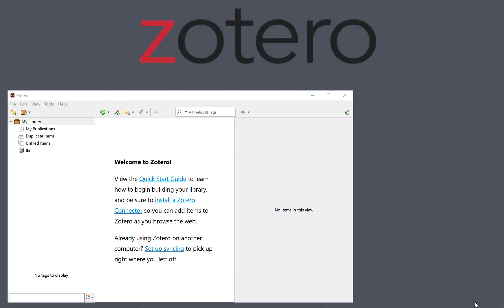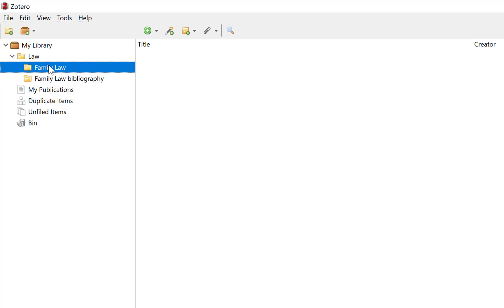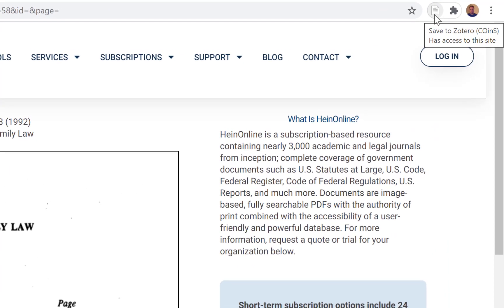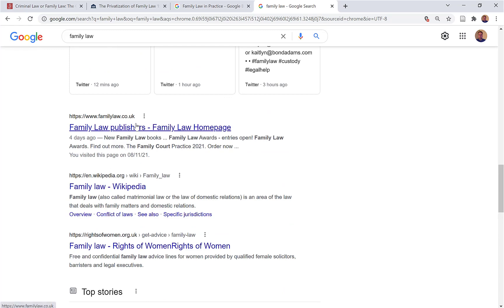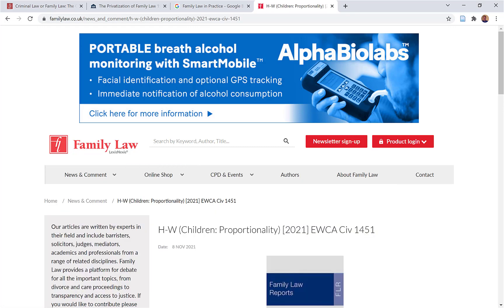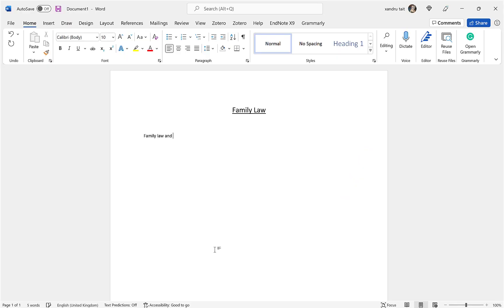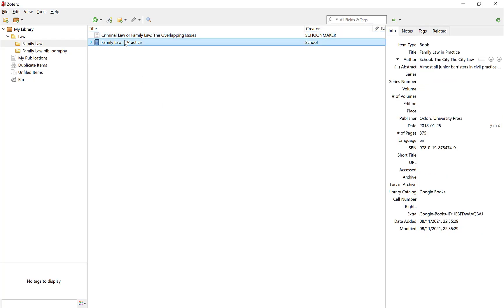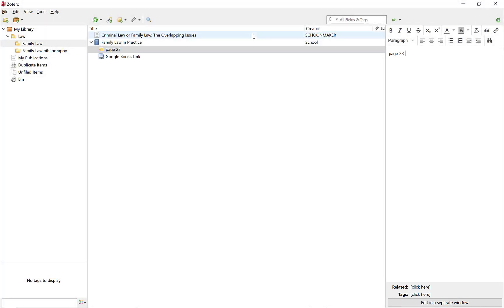Windows/Mac Oscola Zotero Footnoting 16 Min Tutorial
Abstract
This case study considers the main features of three referencing software programs - Endnote, Refworks and Zotero - and their advantages and disadvantages for legal scholars. It defines the key useful features of referencing software as being a database for storing information about references or citations; an interface for downloading bibliographic data from catalogues and databases; an interface for inserting that information into footnotes and creating bibliographies; and the possibility of having a variety of styles in which citations can be formatted (OSCOLA, Bluebook, AGLC etc). The software is considered in light of responses to a survey of Oxford University Law Faculty academics and research students about how they manage reference information. A skills level rating is provided for each aspect of the three software programs considered. Other issues, such as storage and annotation of PDFs, sharing libraries and cross referencing of footnotes are also briefly considered.

1. Introduction
A version of this paper was presented at the 2012 BILETA Conference in Newcastle. I had two purposes at the conference workshop: one was to find out which referencing software legal scholars used, and the other was to investigate the challenges scholars encounter in using referencing software. I was hoping for a lively discussion about the pros and cons of Endnote, Refworks and Zotero, but to my surprise hardly anyone who attended my BILETA session used referencing software. After the conference, I conducted an anonymous online survey of legal academics and research students in the Oxford University Law Faculty to learn more about referencing software usage. The paper is also informed by my experience teaching legal scholars how to use Endnote with the Oxford Standard for the Citation of Legal Authorities (OSCOLA) which is the main legal citation style in the UK Drawing on the survey responses and my experience, the paper will consider advantages, disadvantages and challenges for legal scholars in using referencing software. My focus is on the software not the scholars.

In this paper, the term 'referencing software' is used to describe computer programs that hold bibliographic data and insert that data in various styles into word-processed documents. These programs are also known as reference managers and bibliographic software. The term 'bibliographic data' is used to describe the information used in a reference or citation: author, title, publisher, year of publication and so on. The term 'reference' describes individual items in a referencing software library, and, interchangeably with 'citation', 'reference' also describes bibliographic data presented in a particular order or style in a footnote or bibliography, or in an online database. Finally, 'style' describes the order, punctuation and fonts used to present the reference in a document: a book title may be in italics or quotation marks, for example; the city of publication may or may not be included. Chicago and MLA are styles, as are OSCOLA and Bluebook.

2. About the survey
The anonymous online survey of academics and research students in the Oxford Law Faculty was completed by 65 people: 51% were academics, 41% were Doctoral students and 8% were Masters students. The main question in the survey was: 'Which of the following do you use to manage citations? That is, to record bibliographic information about sources/references/citations, and put that information into footnotes and bibliographies, and perhaps even into reading lists. You may tick more than one.' The options were: index cards; handwritten notes; notes in a word processor; Excel or Access; Endnote; Refworks; Zotero; MLZ Zotero; Mendeley; Other. The survey also asked participants to note which methods of recording citations they had tried and abandoned, and the advantages and disadvantages of the system they used.